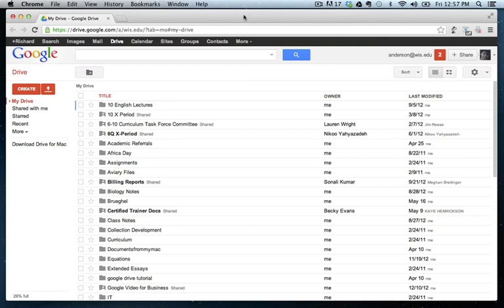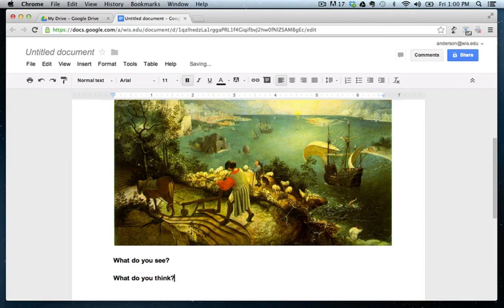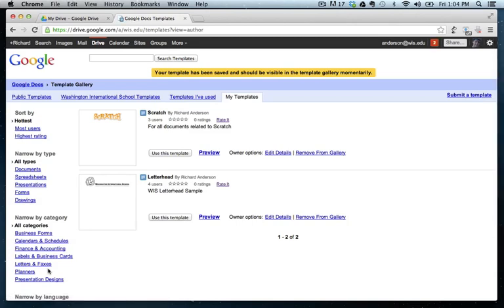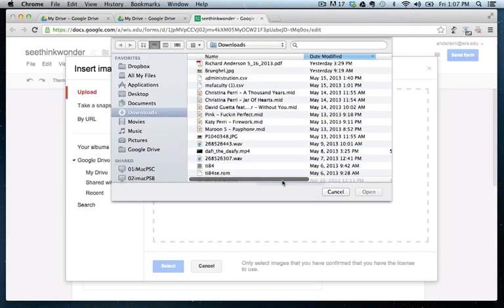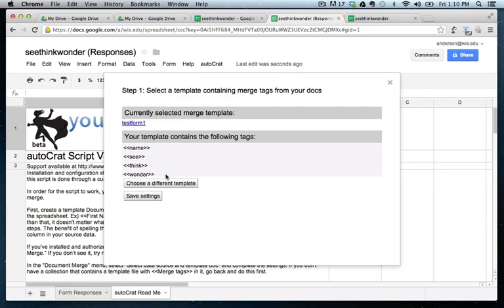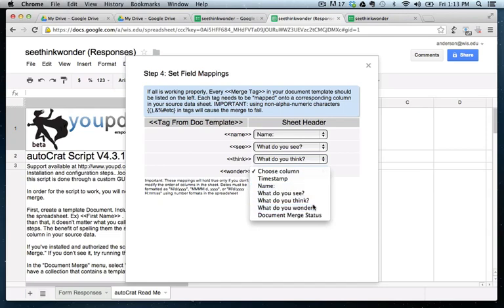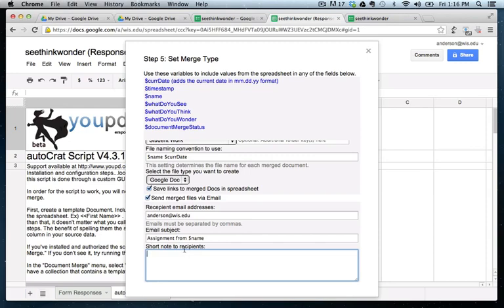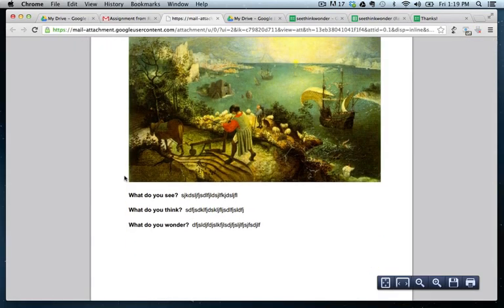Tutorial: Google Forms Tutorial with Autocrat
A lengthy tutorial on turning Google Forms into readable Google Docs and PDF files.